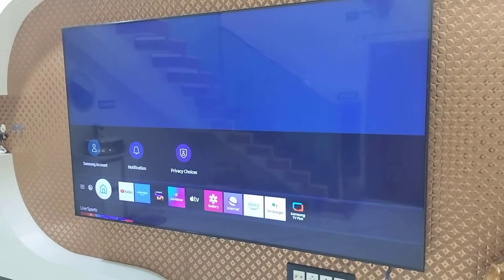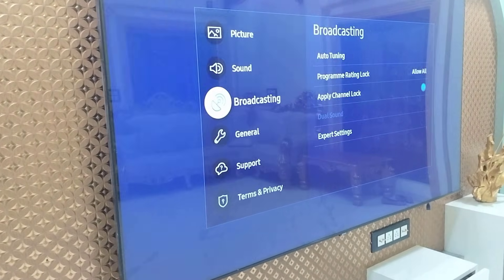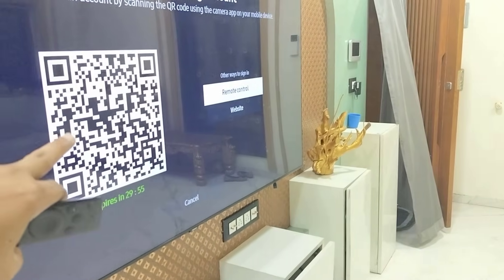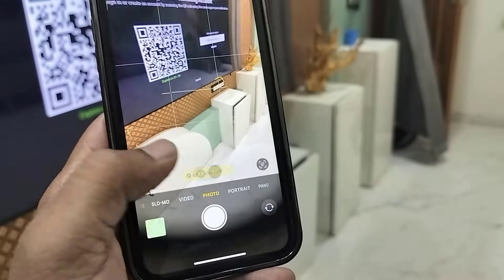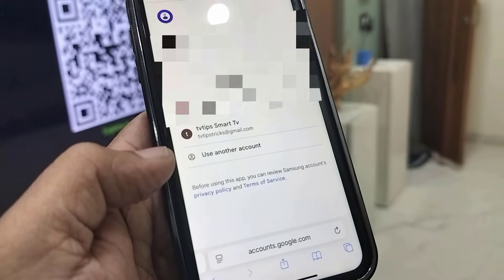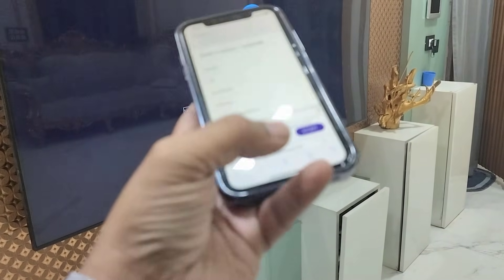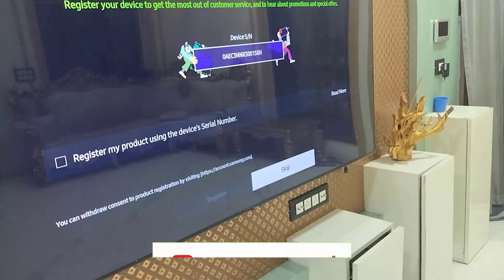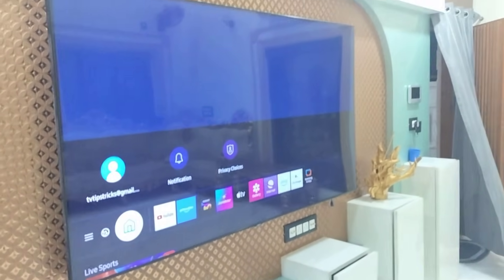How to Create Samsung Account on Samsung Smart TV Using Gmail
Learn step-by-step how to create a Samsung account on a Samsung Smart TV using Gmail in this easy tutorial. Whether you're setting up your new TV or trying to access Samsung apps and services like Smart Hub or Samsung TV Plus, this guide will help you quickly sign in or register a new account using your Gmail address. Perfect for beginners or anyone looking to set up their Smart TV the right way!